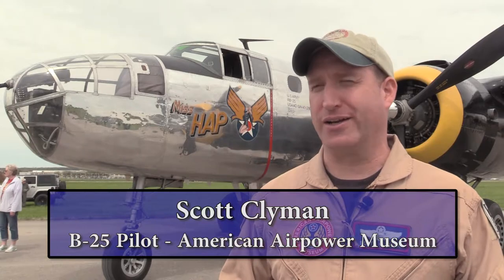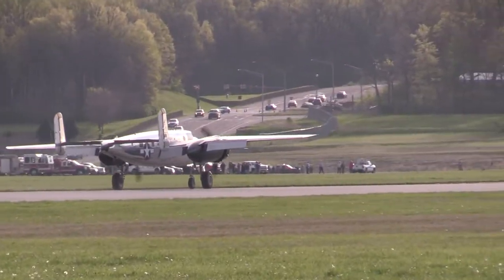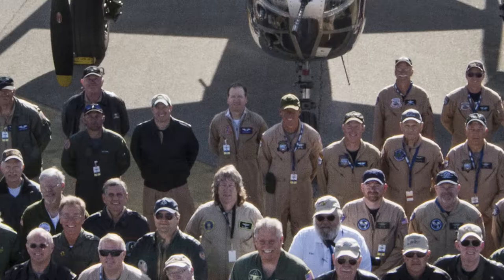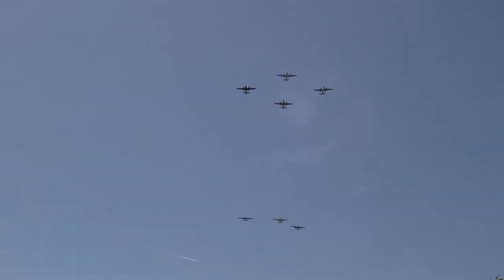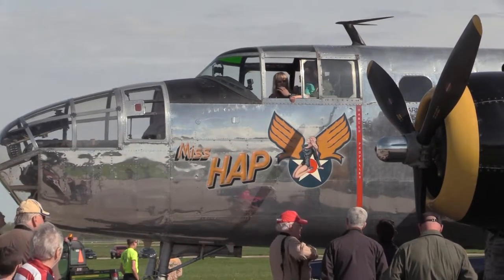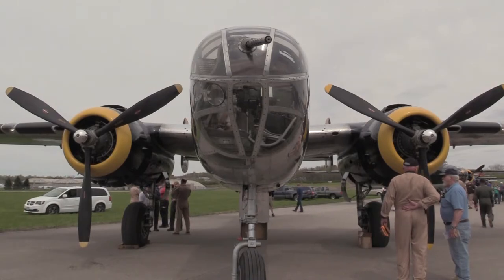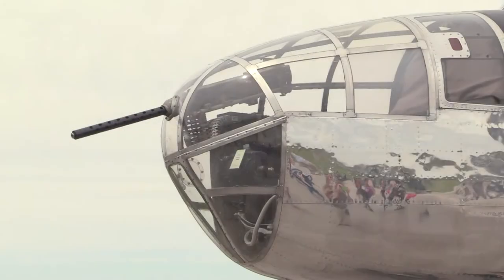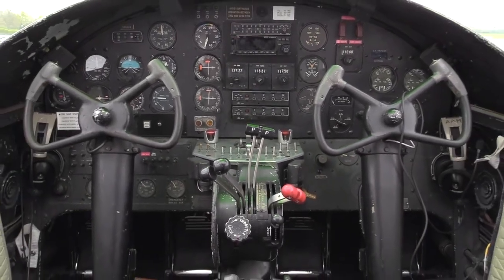B-25 "Miss Hap" Pilot from the American Airpower Museum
Check out this interview with a B-25 pilot from the American Airpower Museum in Farmingdale, NY. The B-25 "Miss Hap" and crew took part in the 75th Anniversary of the Doolittle Tokyo Raid held here at the museum.